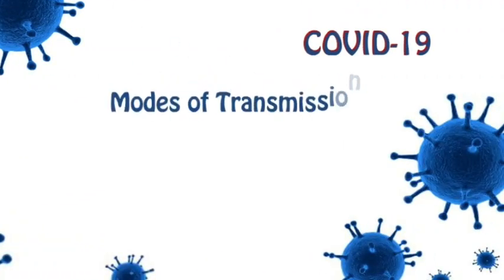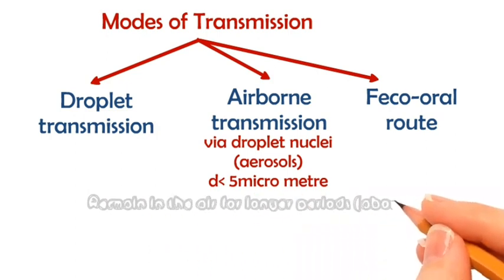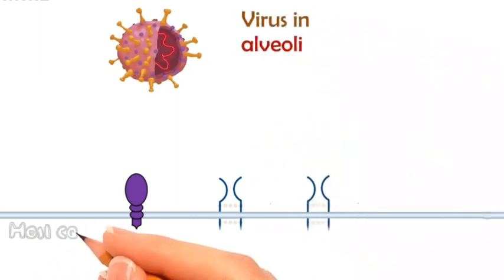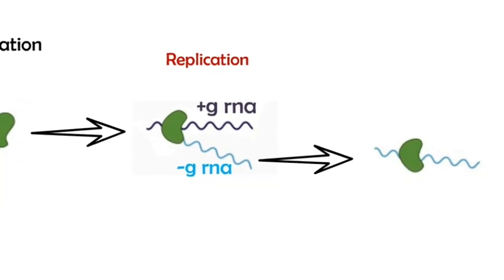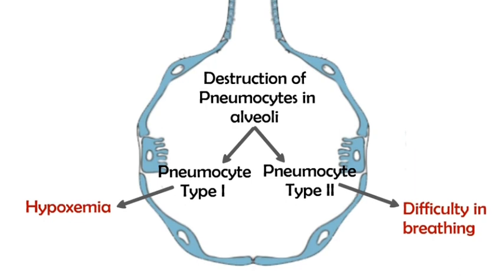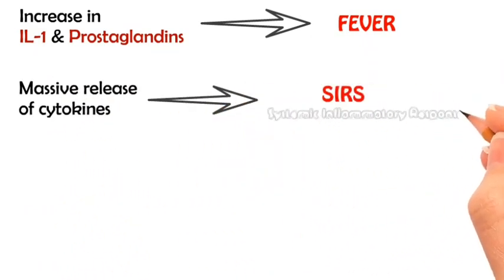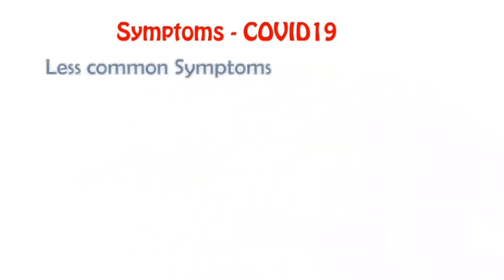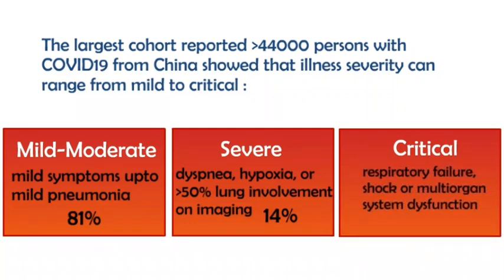COVID19 - Corona virus | Pathogenesis | Modes of Transmission | Symptoms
This video discusses in detail about the Pathogenesis, Modes of transmission and Clinical features of COVID-19.

The origin and  basic microbiological structure of the Corona virus was discussed in one of our previous  video. Please do watch it before this one for the proper continuation.

For PG aspirants we have included some questions in the video, answers and explanations for those  questions:
Q:1) Which is the main pro-inflammatory agent which is responsible for cytokine storm causing extensive lung damage in covid patients?
B)IL-6
Chemical mediators like IL-2,6,8  and TNF-alpha are released during the cytokine storm among which IL-6 is the one which cause lung damage extensively.

Q:2) A massive increase in which of the cell lines is seen in patients of COVID-19?
B) Neutrophils
Activated macrophages secrete Interluekins which are chemo-attractants which attracts the Neutrophils resulting in neutrophilia.

Q:3) Which cell of the alveoli is affected by SARS-CoV-2?
B)Cell responsibile for production of surfactant, i.e, Type 2 pneumocytes.
Type 2 pneumocyte get directly affected by the virus as the viral entry takes place via the ACE-2 receptor present in it.
Destruction of other cells is primarily due to the effect of cytokine Strom.

Musician: @iksonmusic
Musician: Jef